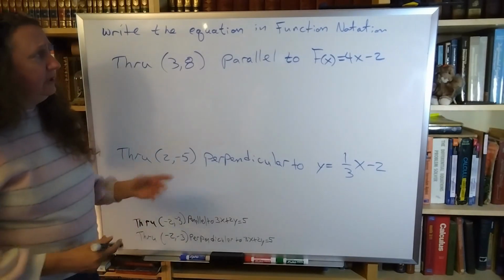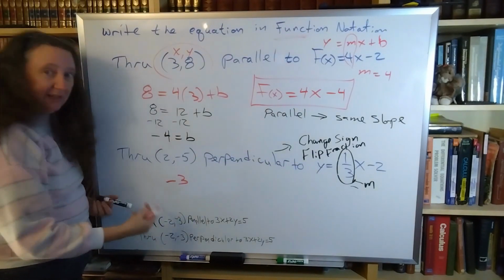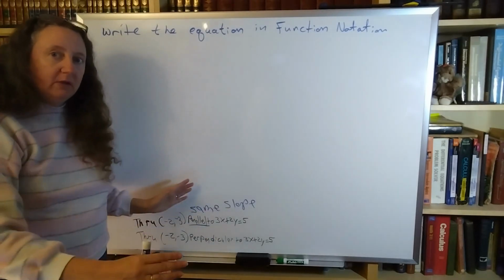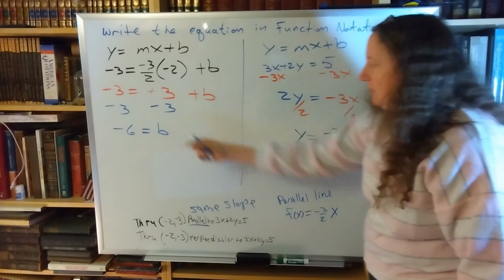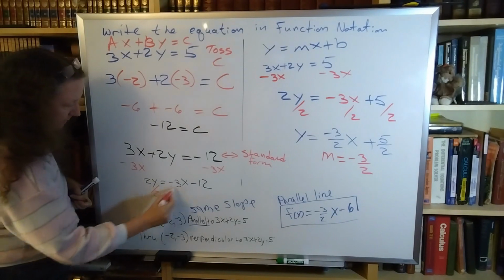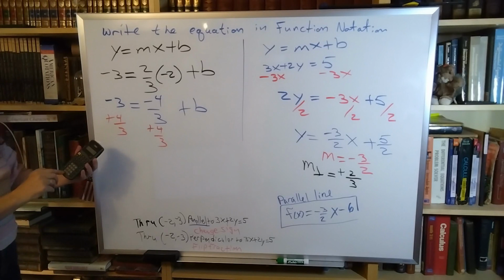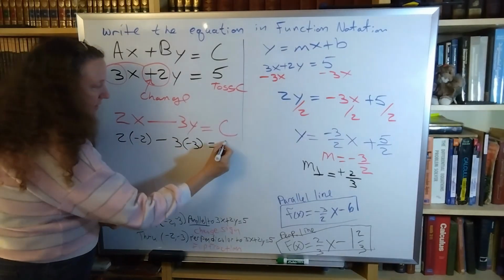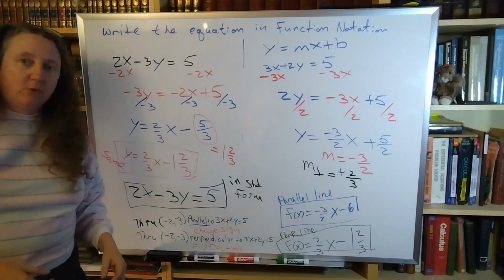Parallel and perpendicular lines